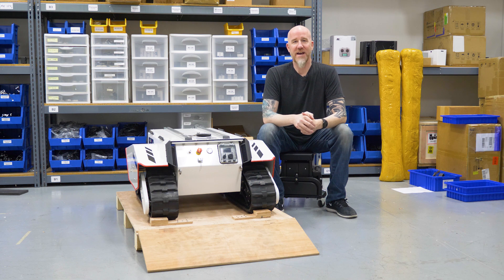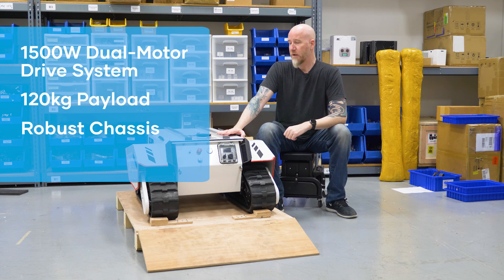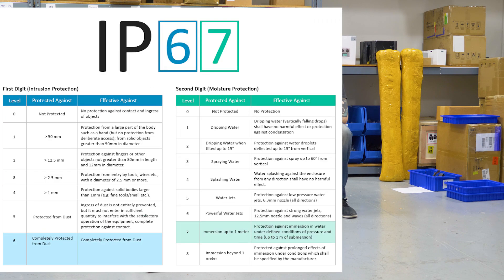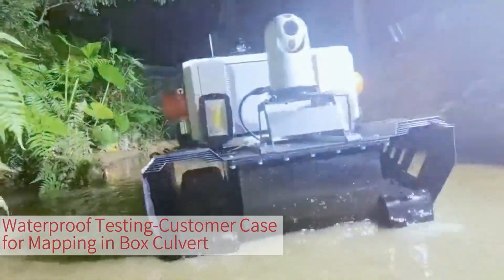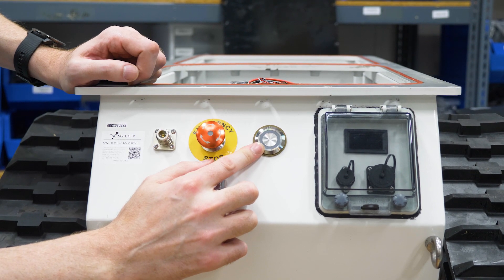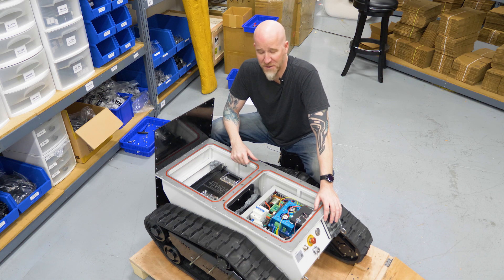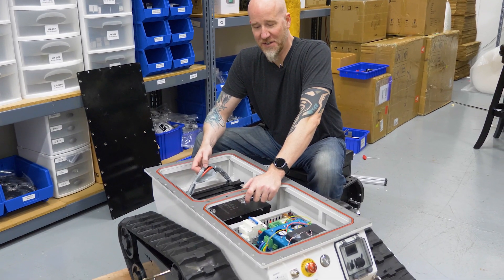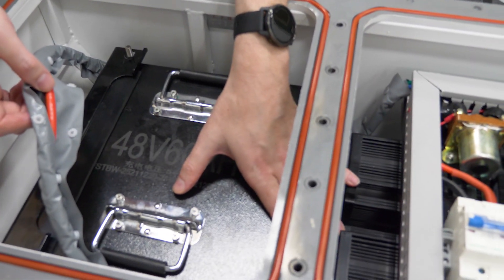AgileX Bunker Pro IP67 & Structural Integrity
Matt briefly discusses what about the Bunker Pro's structural integrity allows it to achieve an IP67 rating (as well as explaining what an IP67 rating means).